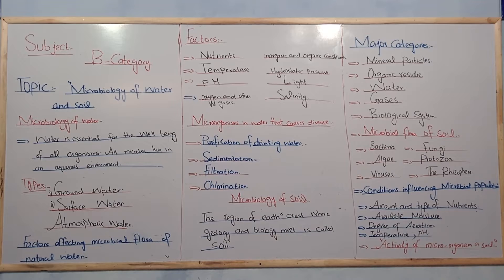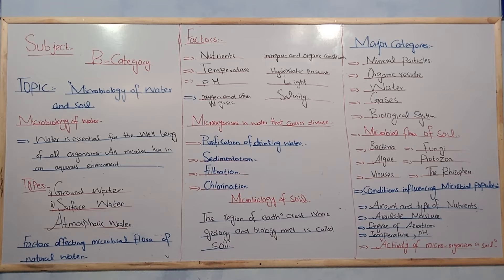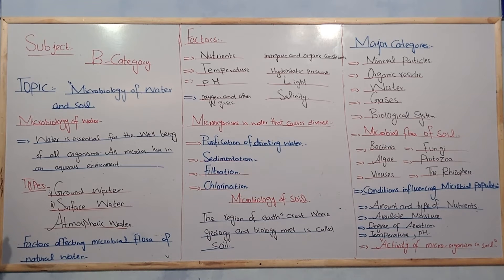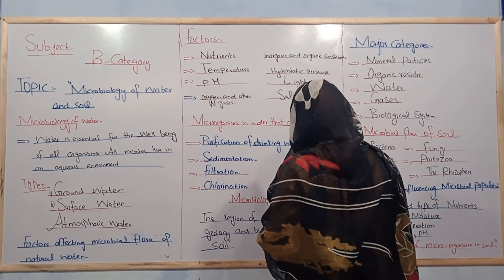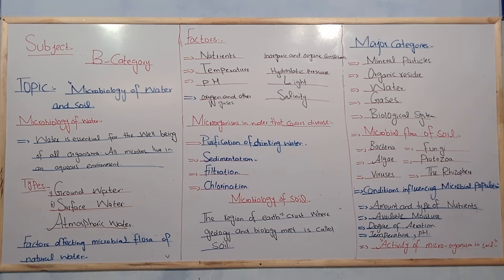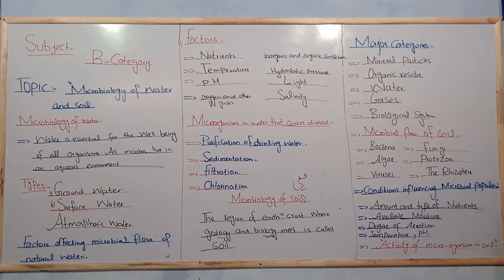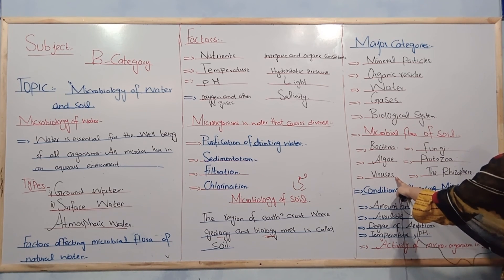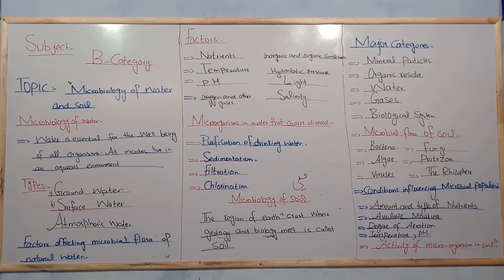Microbiology of Water ( Microbiology) B - category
Pims aim to provide the professional education of medical at the doorstep for Burewalians.It houses spacious class rooms, high-tech labs, , staff offices, llibrary which collectively create a perfect academic ambience.